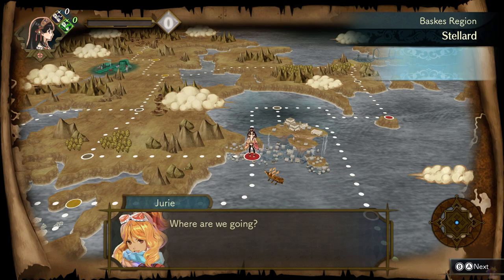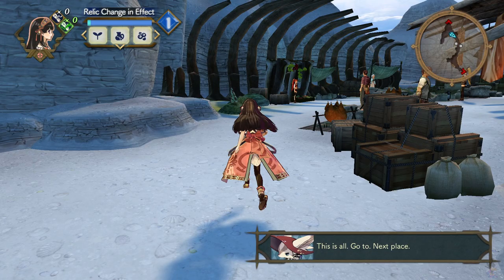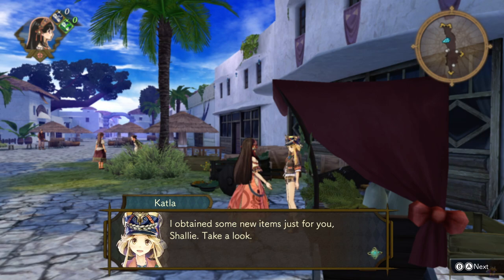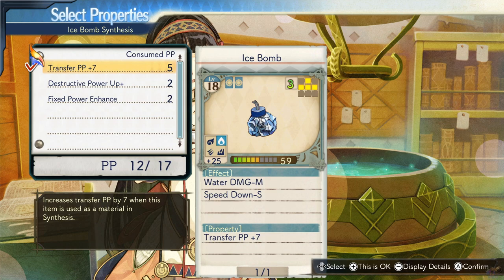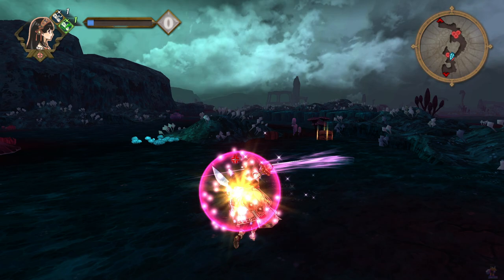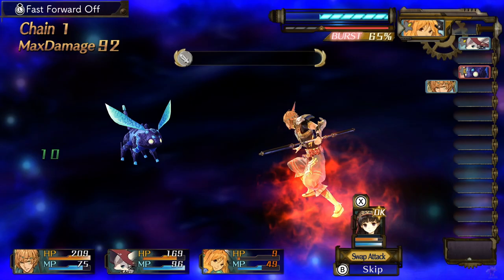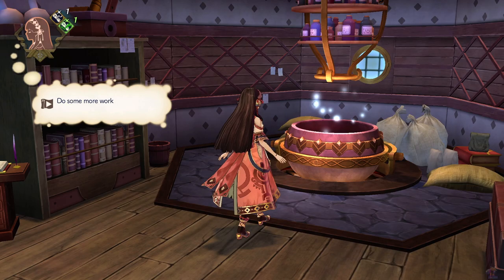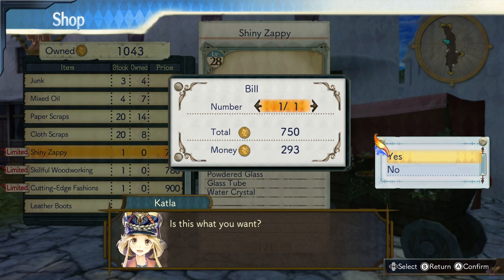Atelier Shallie DX - Shallistera Ch. 3 (14)- Increased Equipment Capacity, Buying Katla's books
Katla got 3 books on sale, with more bombs and Raoul gave us more capacity for out inventory, now from 3x4 we go to a whopping 5x5. You still gotta organize your items like Tetris Blocks.

[[!! This upload is scheduled]]

Programs used:
Wondershare Filmora 9 (For additional editing just in case)